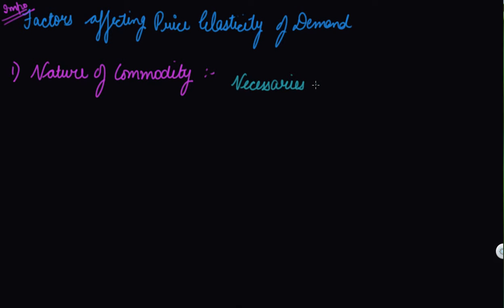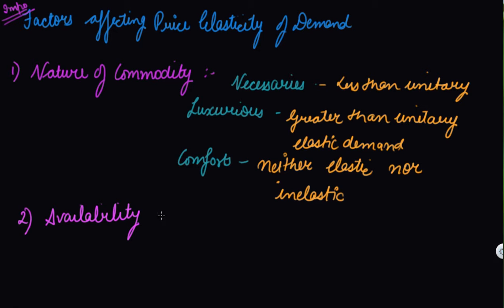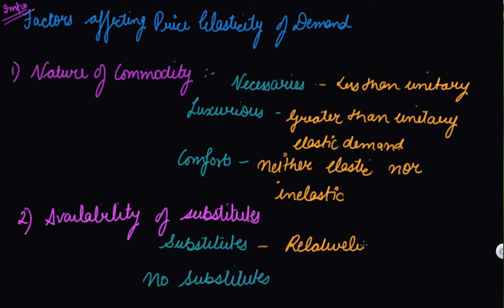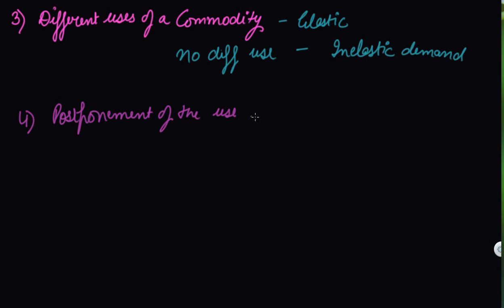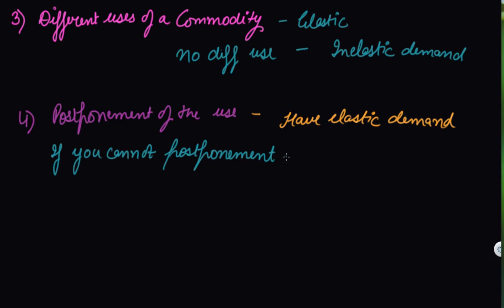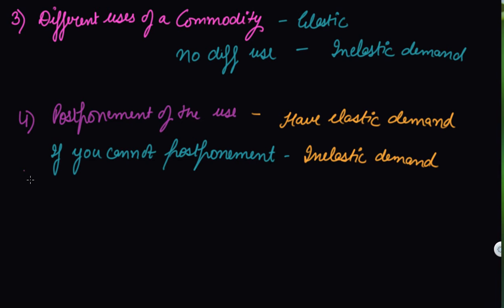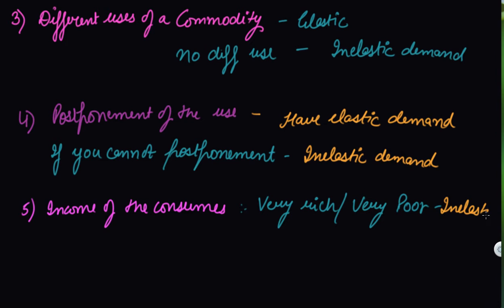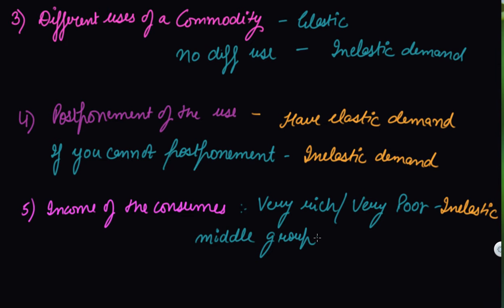Factors Affecting Price Elasticity of Demand | Microeconomics Consumer Equilibrium and Demand